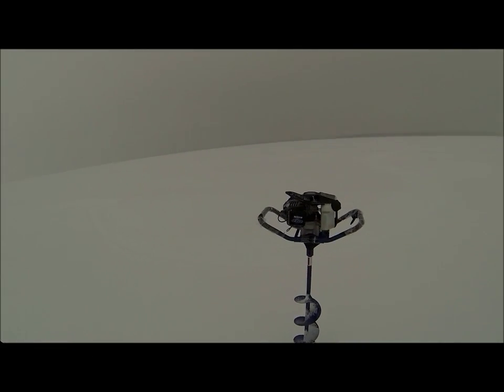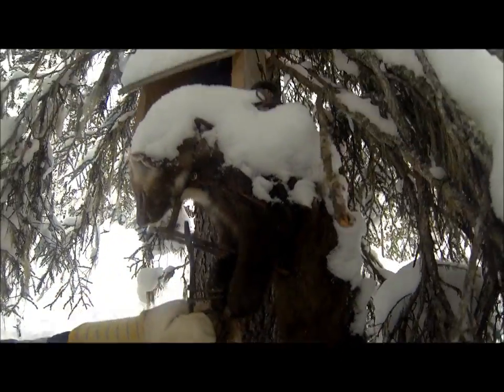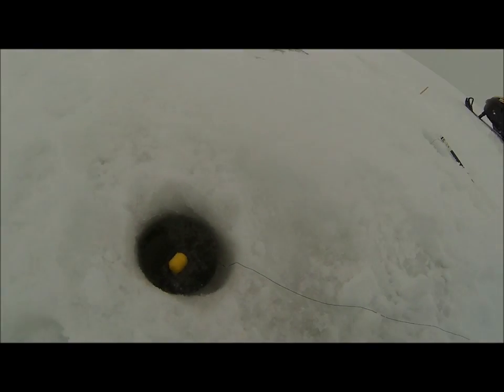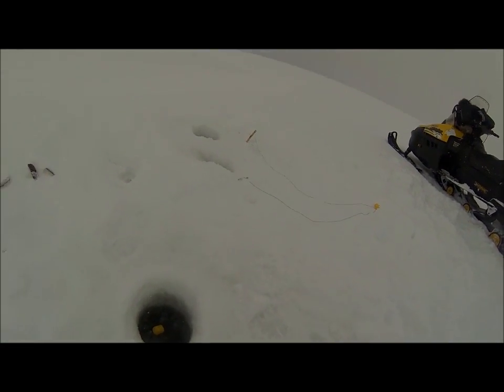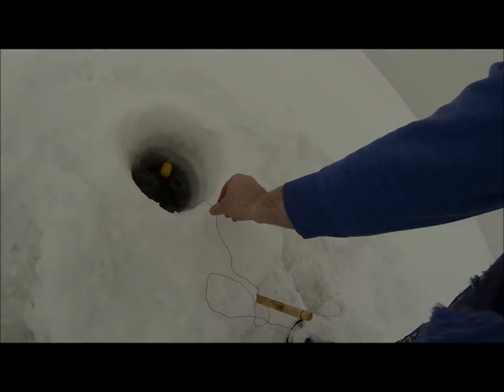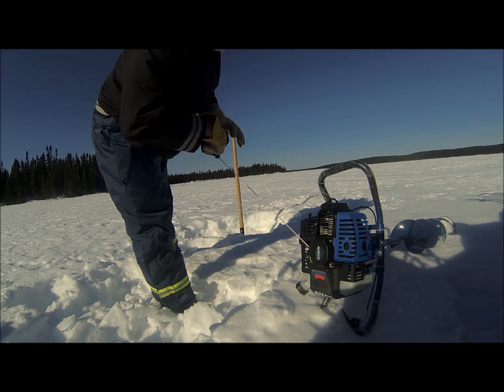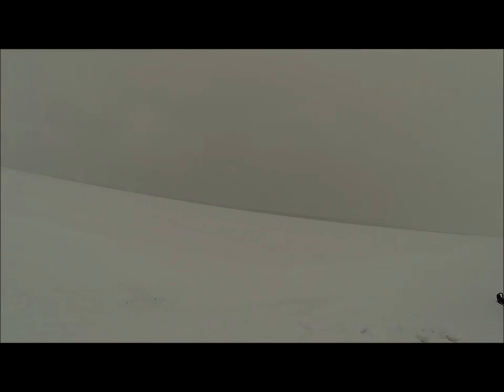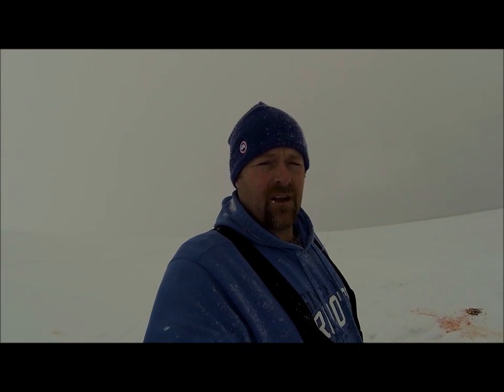Ice Fishing & A Little Trapping.....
Ice fishing for smelt & trout using bobbers. Great day ice fishing with plenty of action as well as some trapping footage. Kinder egg capsule's make great bobbers for ice fishing, always good to reuse when you can.